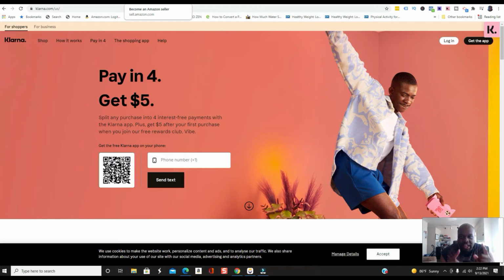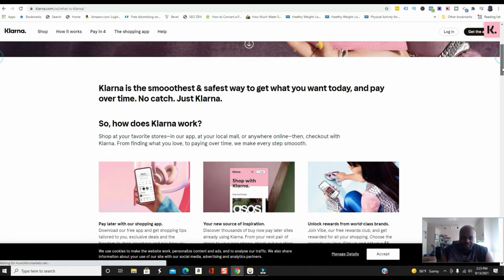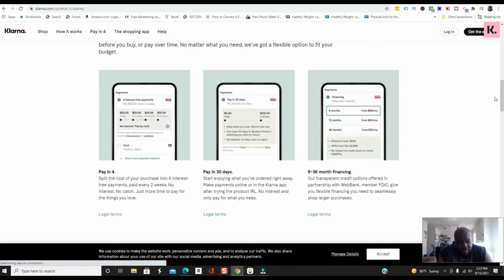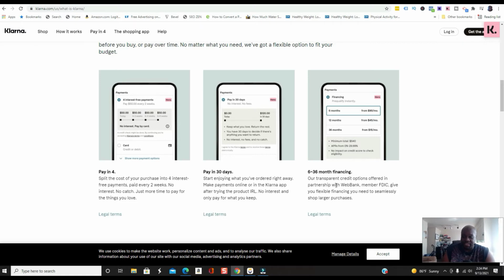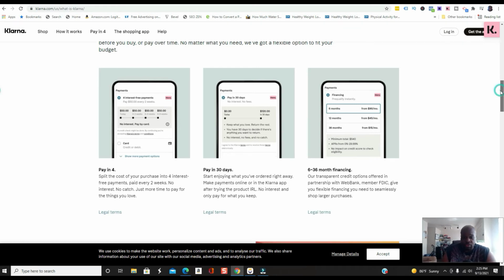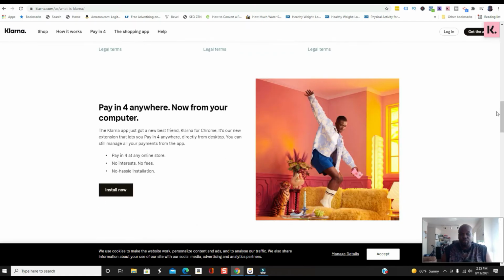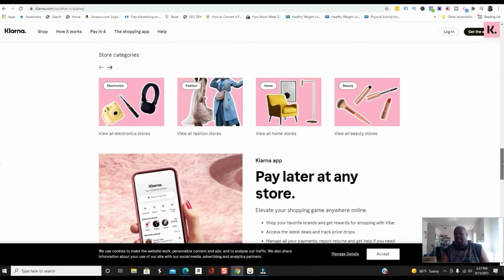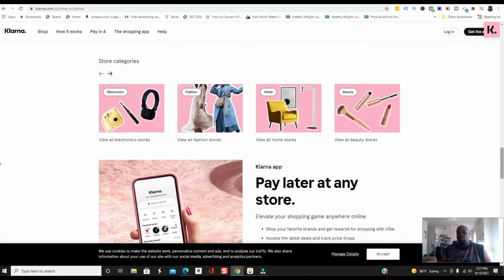Klarna Pay In 4 Review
In this video, I give you my honest review of klarna!